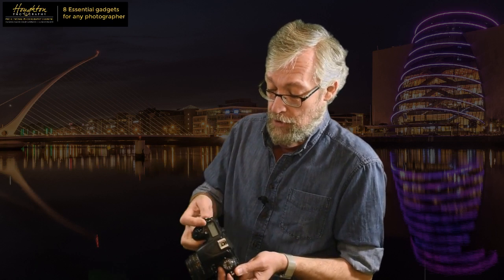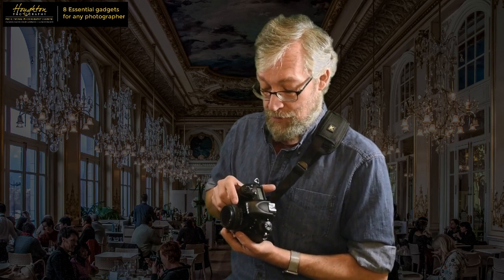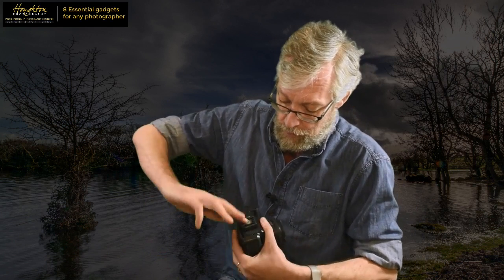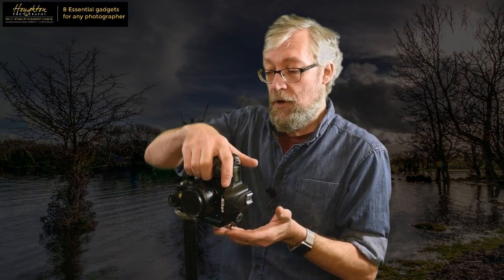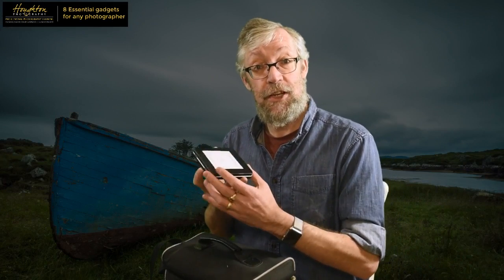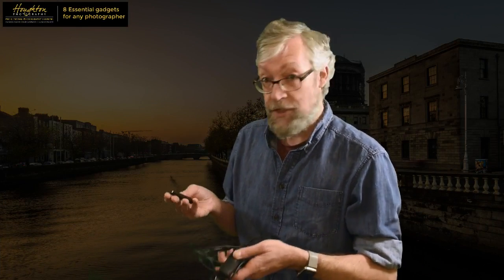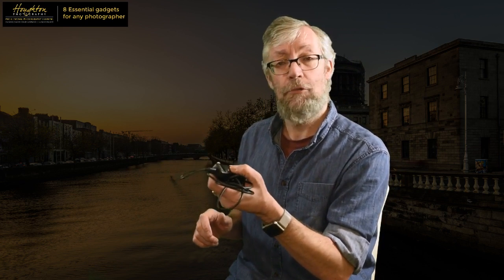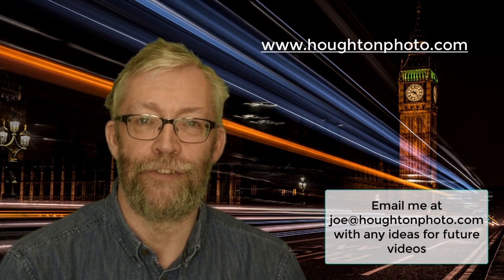Photo Magic! 2 - 8 essential gadgets for any photographer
In this class, I take you through 8 useful photography accessories which will make your photography easier and better!

If you enjoyed this video, I have a number of other videos on camera techniques and post=processing - check out my classes on SkillShare - you can get 3 months access to ALL my classes plus thousands more for just $0.99c.